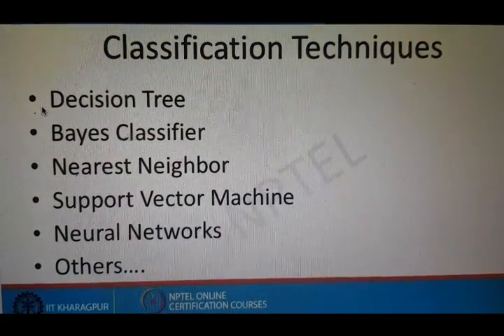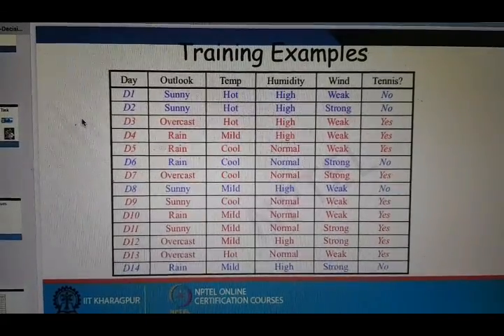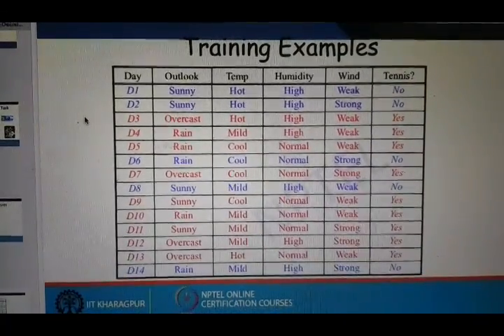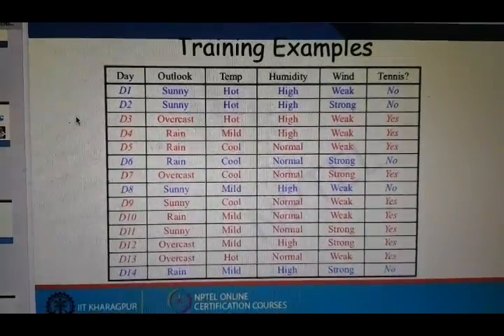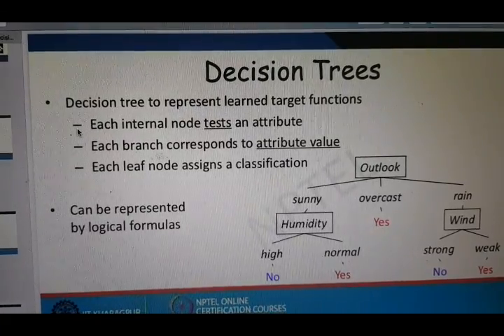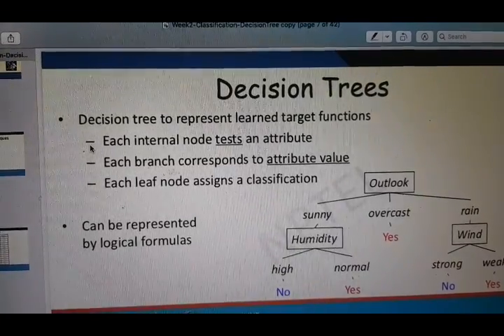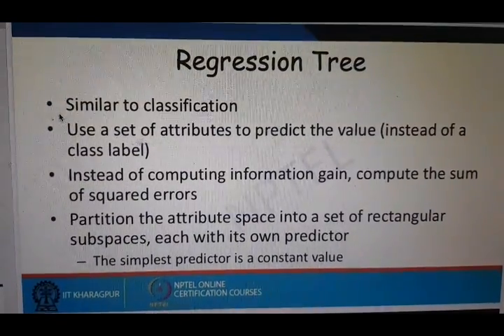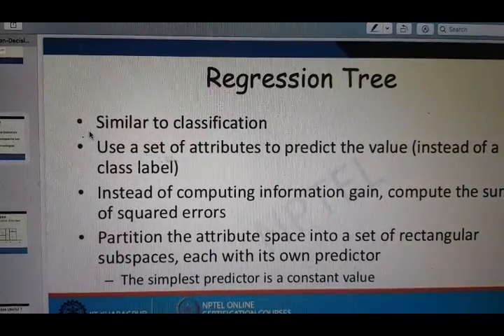Decision Trees Classification